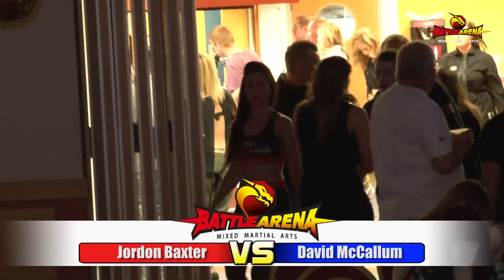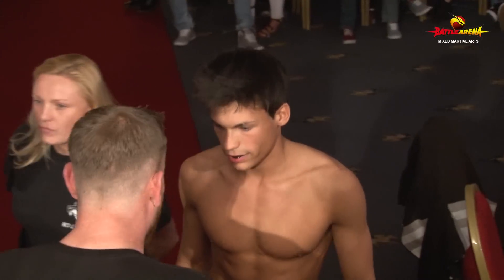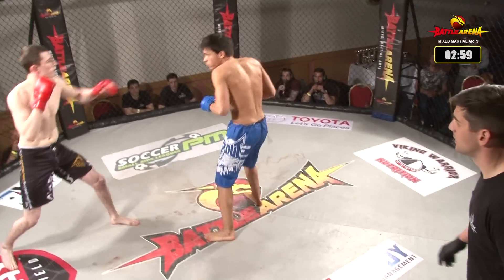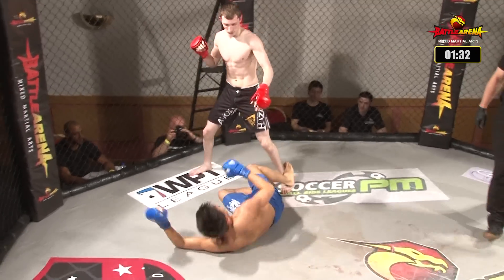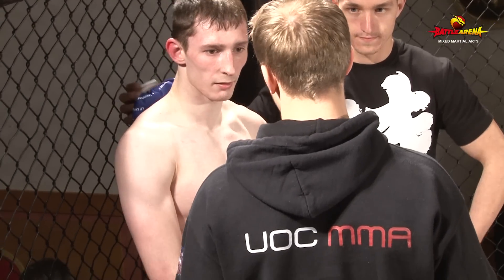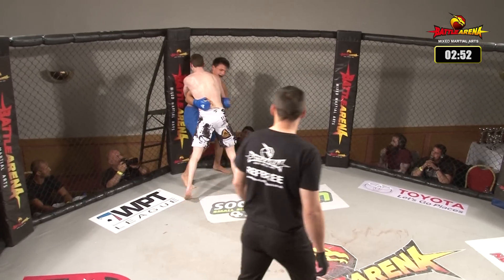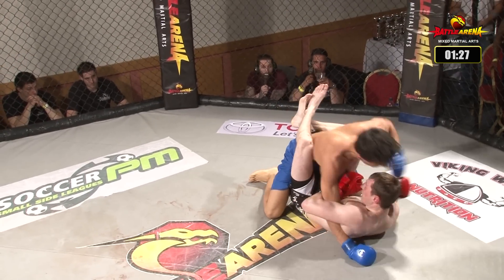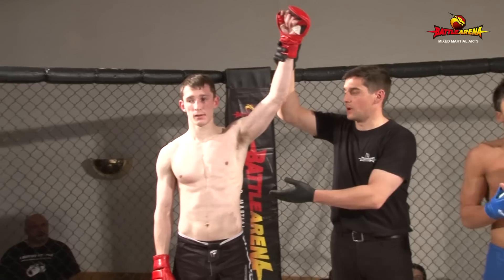Jordon Baxter VS David McCallum